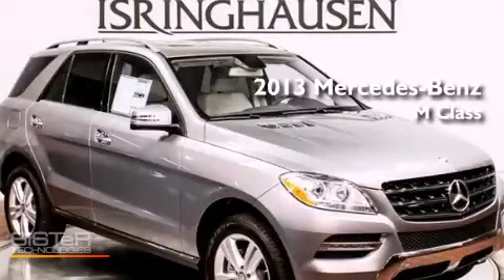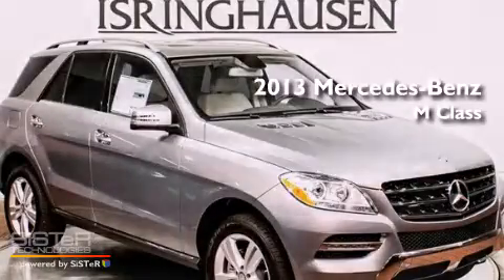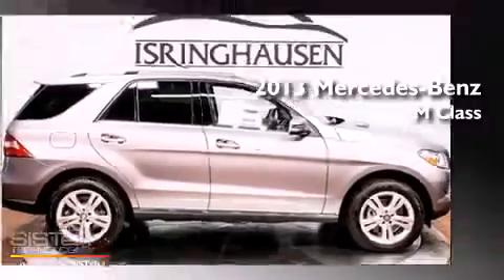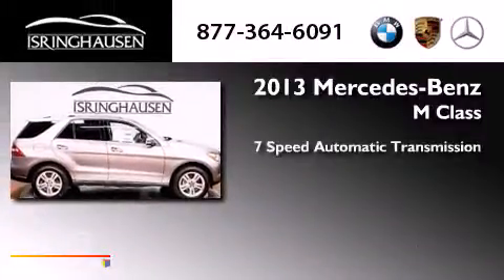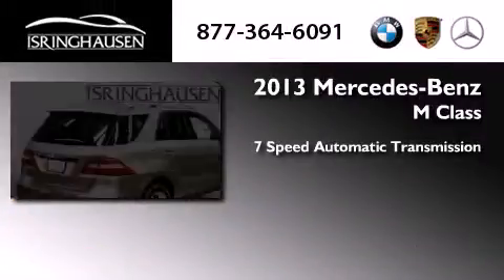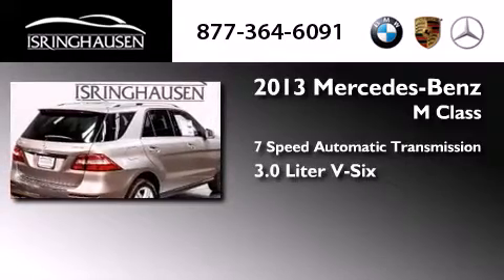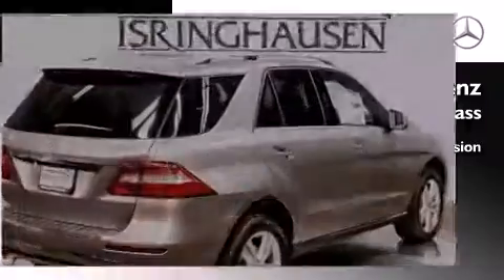2013 Mercedes-Benz ML350 4MATIC BlueTEC IL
We have been honored to serve the Springfield IL area , we promise that your experience at our dealership will exceed your expectations ! Year : 2013 Make : Mercedes-Benz Model : M-Class Trim : ML350 4MATIC BlueTEC Engine : Turbocharged Diesel V6 3.0L/182 Trans . : Automatic Exterior : Palladium Silver Metallic Interior : Grey Stock : 232357 Isringhausen Imports 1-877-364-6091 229 East Jefferson Springfield , IL 62701